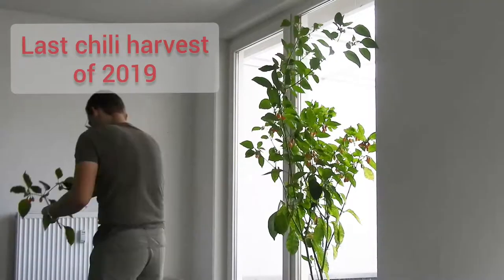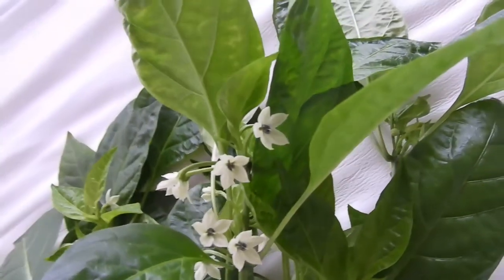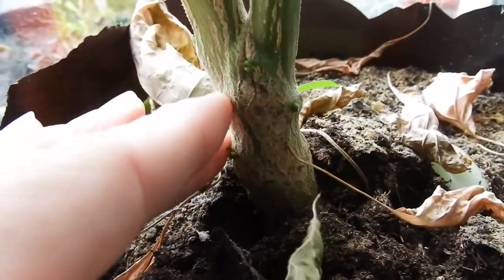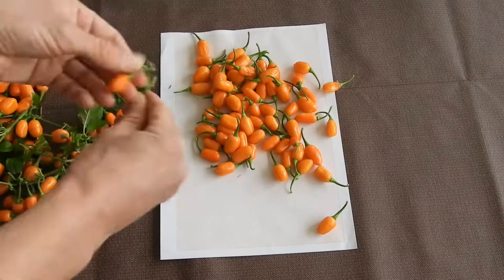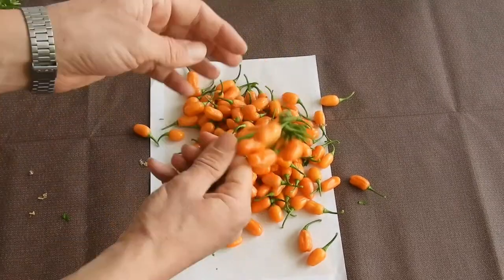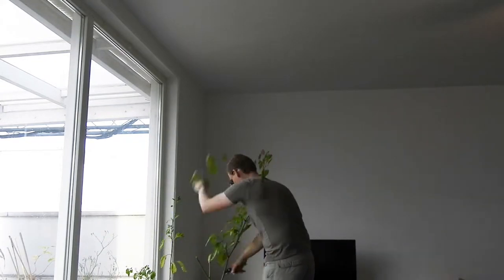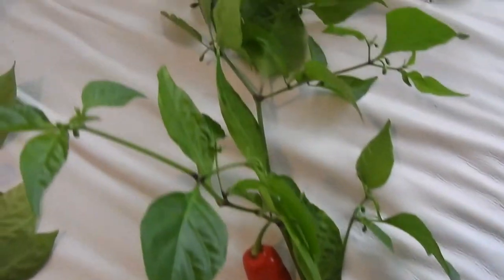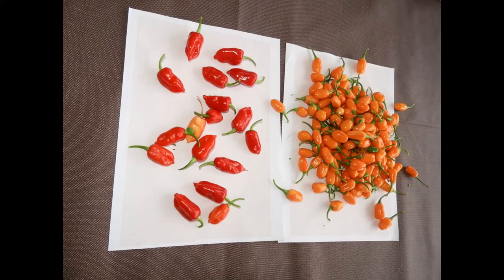My Chili breeding | Cariolokia Scorpion Strain D, Update 04/2019 | Harvest | VeirdLOG 11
Fourth update of 2019 on my chili pepper breeding project Cariolokia Scorpion Strain D.
Last harvest and pruning for winter...
Intro and outro sounds from YouTube Audiolibrary (bits of "Happy Haunts" by Aaron Kenny)... Additional music: "Battle now 02" and "Go easy 02" from InShot and a free monkey sound effect from video guru or something...

MP048